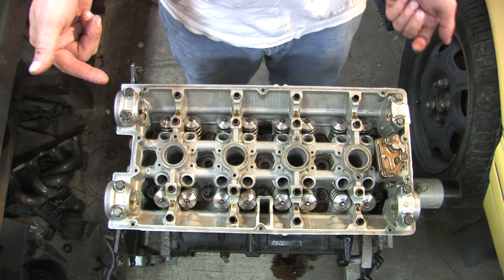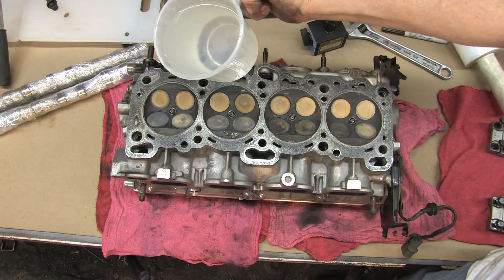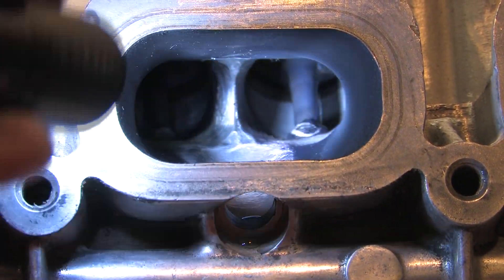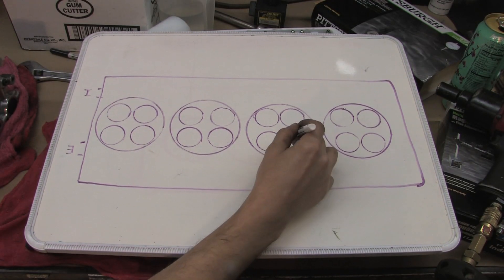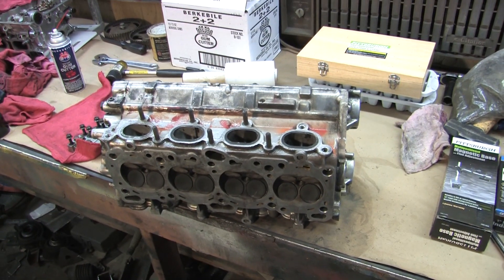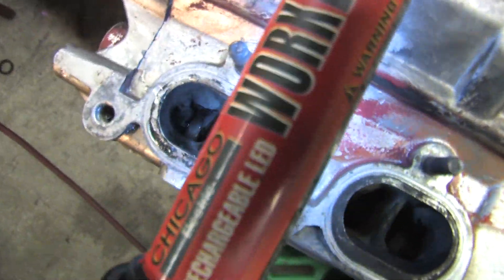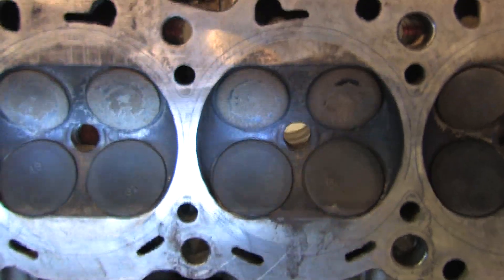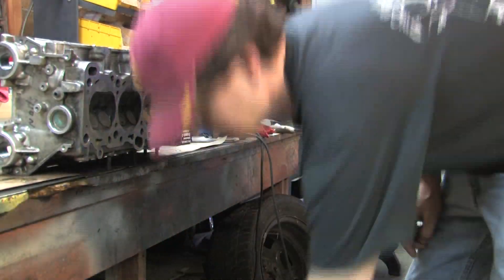Cylinder Head 102 - Hydro Test Valves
If you noticed a drop in compression on one cylinder, and pouring a cap of oil through the spark plug holes didn't fix it, then it's likely you experienced a leaky valve or a burnt valve seat.  What this test does is show you where it was leaking.  Typically it takes a valve job to repair, but this can also occur on a freshly-machined head if any work was done improperly or out-of-center.

I'm using tap water for the test because both cylinder heads I'm testing will receive extensive machine work and cleaning before being re-used.  If you were to do this test on a freshly-machined head, you'd want to use deionized water as it contains none of the salts (sodium, chlorine, etc...) that would leave deposits and corrode metal parts.